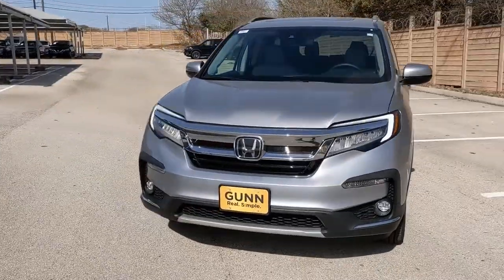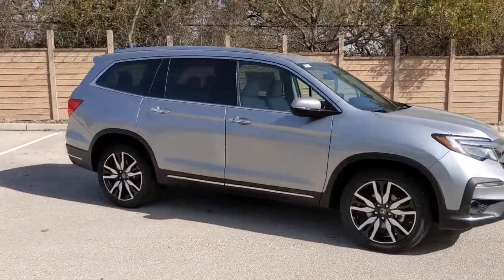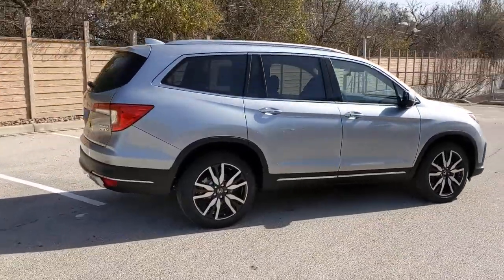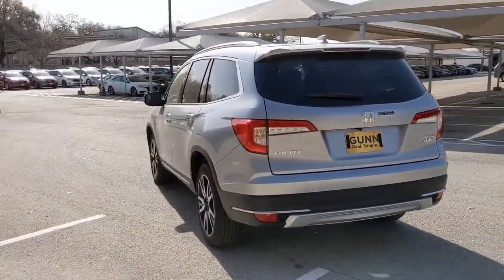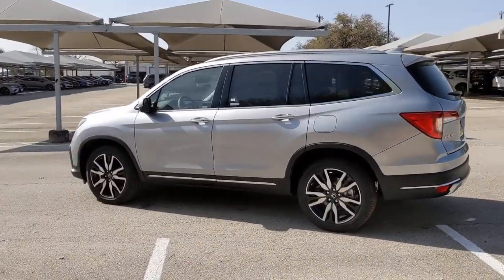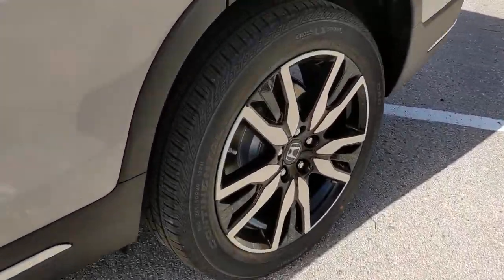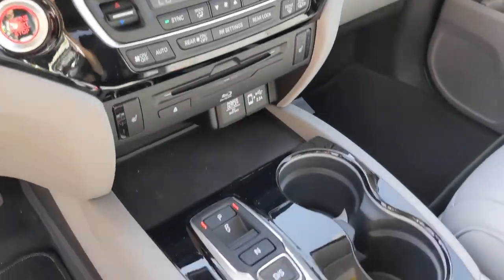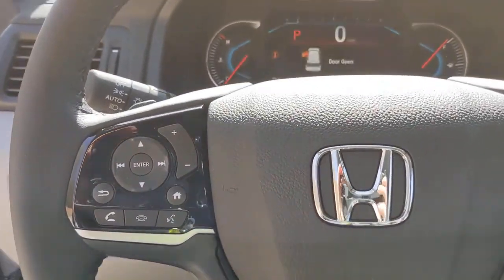2021 Honda Pilot San Antonio, Austin, Houston, Boerne, Dallas, TX H210596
Lunar Silver Metallic New 2021 Honda Pilot available in San Antonio, Texas at Gunn Honda. Servicing the Austin, Houston, Boerne, Dallas area.
2021 Honda Pilot Touring 7-Passenger - Stock#: H210596 - VIN#: 5FNYF6H69MB055566

Gunn Honda
14610 IH-10 W